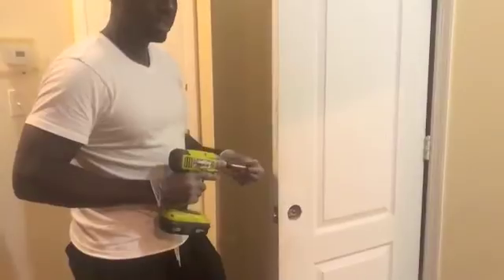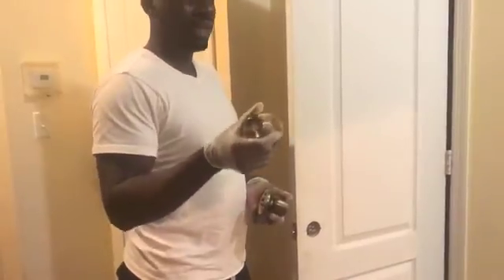DIY Doorknob Lock Replacement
Wealth Development Project DIY Repairs Series: Easily change your locks and save hundreds of dollars. Replacing locks are very simple, all you need is a $10 lock set, screw driver and a bit of patience. Generational Wealth comes in many forms! For more videos on DIY, Real Estate Investing and Business, Check out out YouTube Channel.